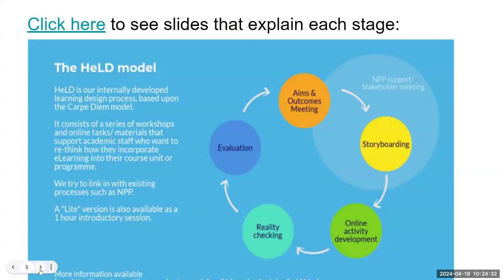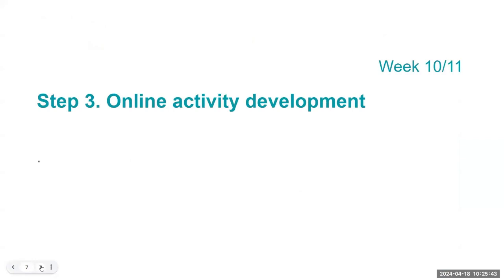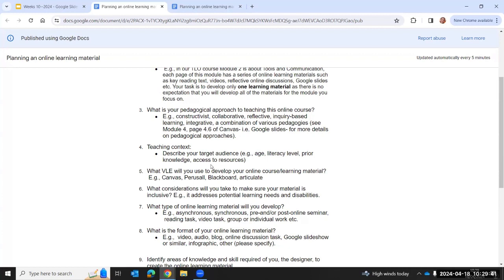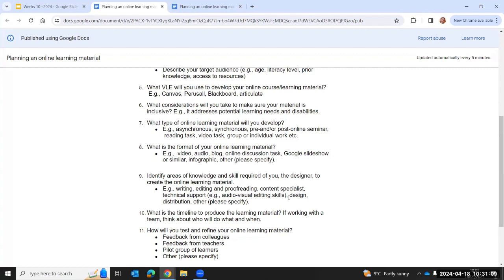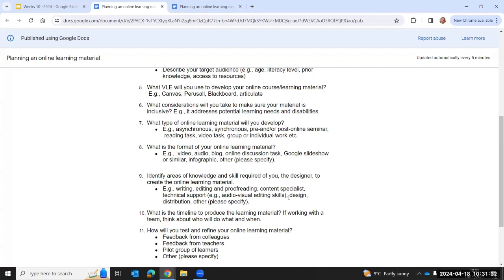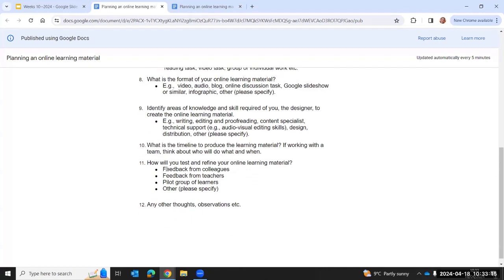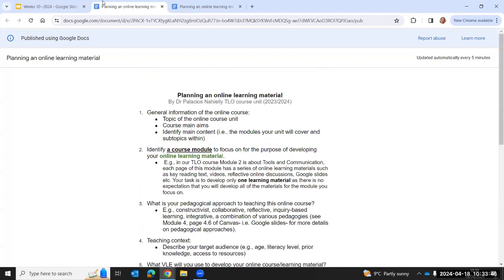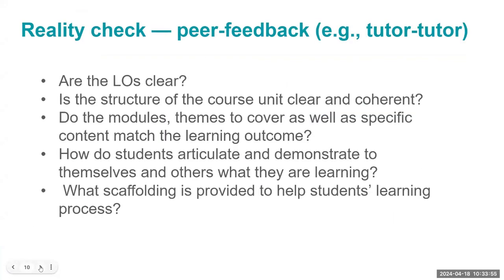Week 10: TLO course design